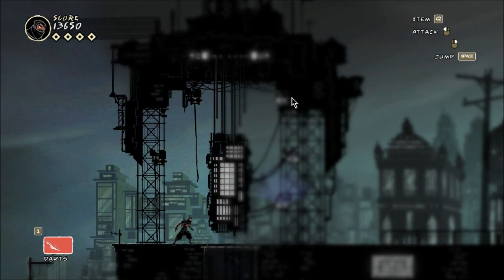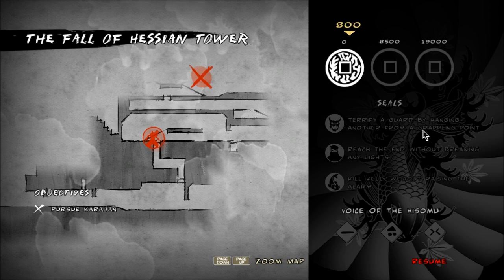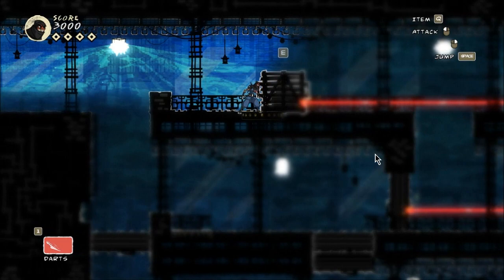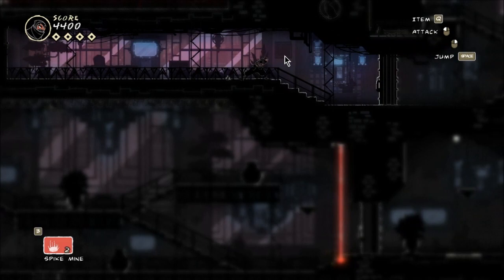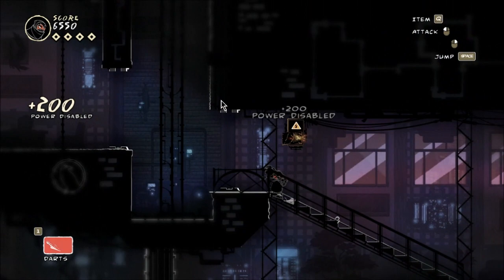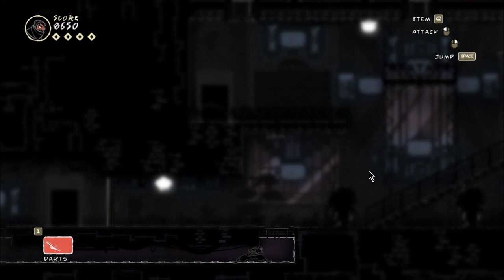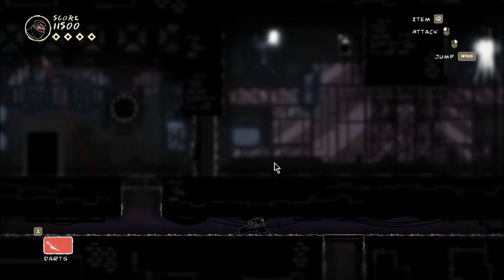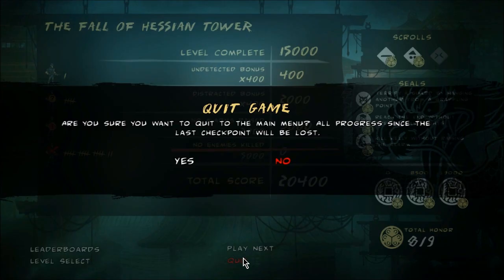Let's Play: Mark of the Ninja! (5): Kelly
Officer Kelly, is very smelly, that is all.